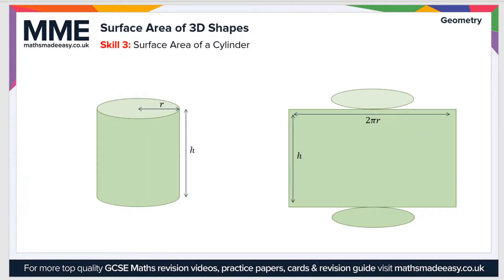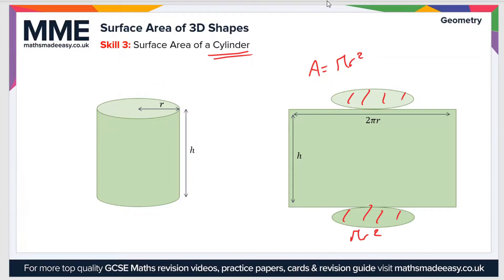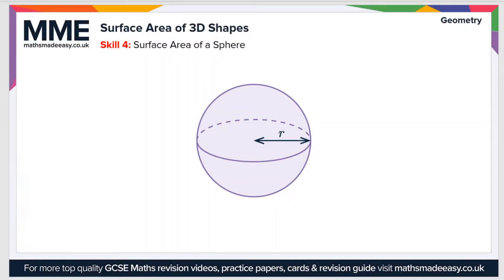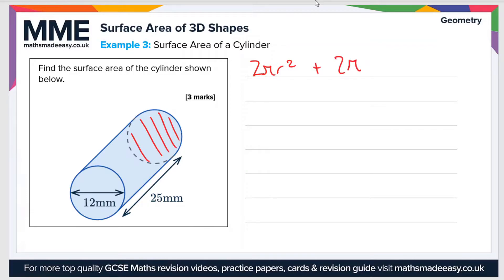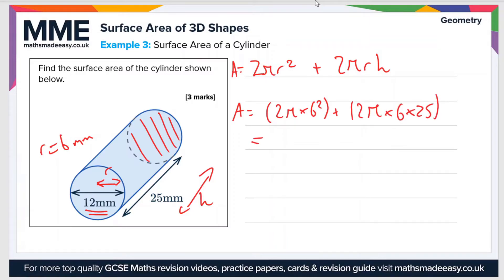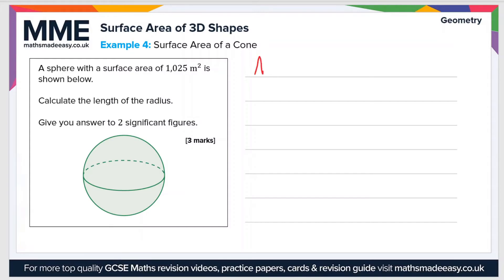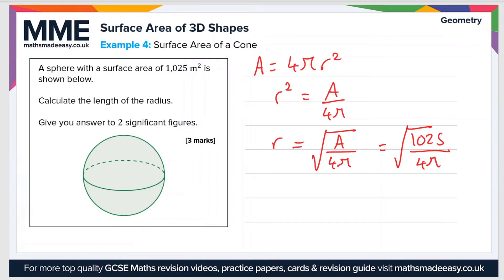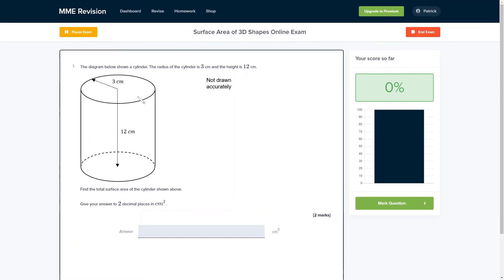Geometry - Surface Area of 3D shapes (Cylinder and Sphere)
This is the Maths Made Easy video on Geometry - Surface Area of 3D shapes (Cylinder and Sphere)

To see our Geometry - Surface Area of 3D shapes (Cylinder and Sphere) online exam click the following

TIMESTAMPS
0:00 Intro
0:05 Skill 3: Surface Area of a Cylinder
1:45 Skill 4: Surface Area of a Sphere
2:02 Example 3: Surface Area of a Cylinder
3:27 Example 4: Surface Area of a Cone
5:06 Outro